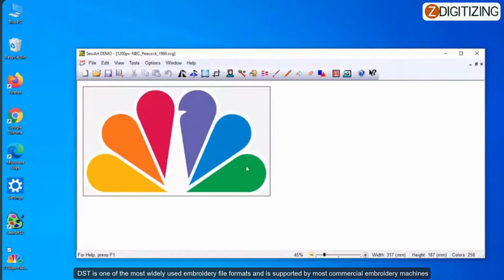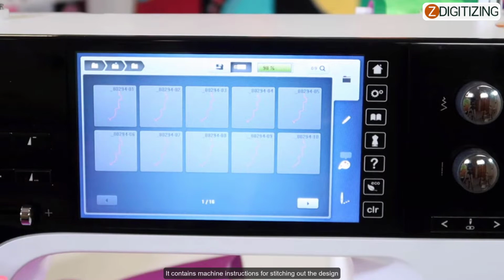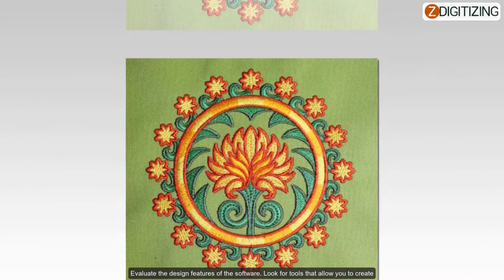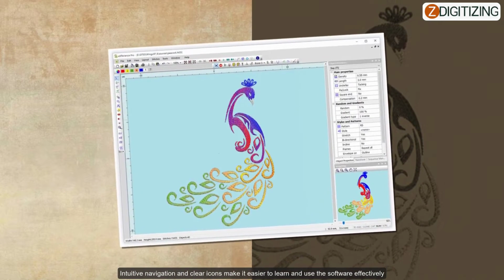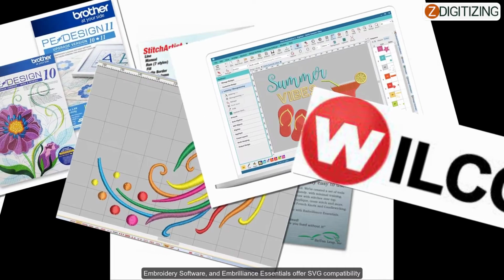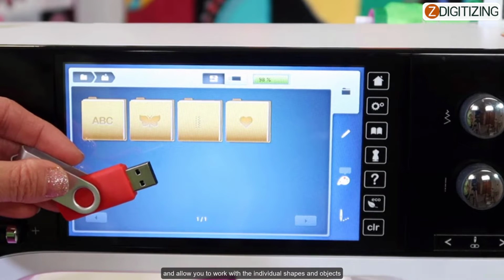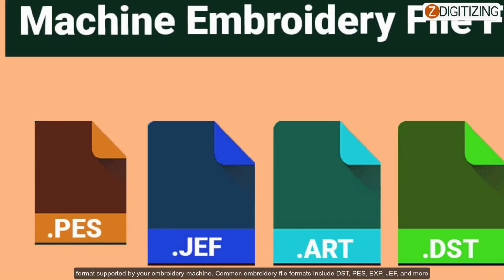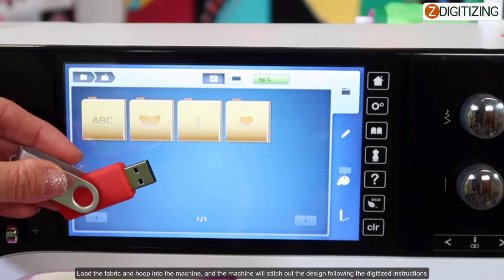How To Convert SVG To Embroidery File – Full Tutorial || Zdigitizing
Converting SVG to embroidery files is a rewarding process that opens up new creative horizons for embroidery enthusiasts. Whether you choose to manually digitize or use auto-digitizing tools, understanding the nuances of the process is essential to achieve high-quality embroidery results. With the right embroidery software and attention to detail, you can convert your intricate SVG designs into beautiful embroidery masterpieces. So, grab your favorite SVG designs, choose your embroidery software wisely, and embark on a delightful journey of turning imagination into reality through the art of embroidery. Happy stitching!

Do you Need a digitizing service for your embroidery machine,
With super-fast turnaround and excellent quality? just click the link below and get a free quote in less than 5 minutes.

If You Need Embroidery Digitizing Or Vector Art Services, We Offer Special Discount.